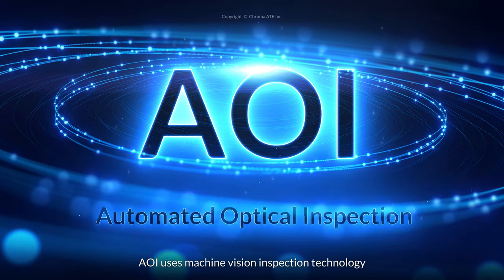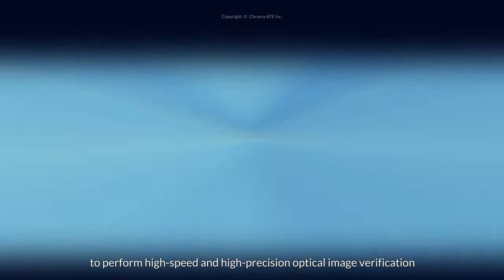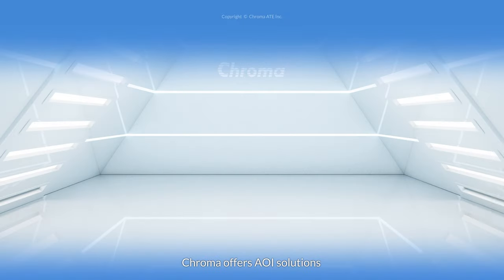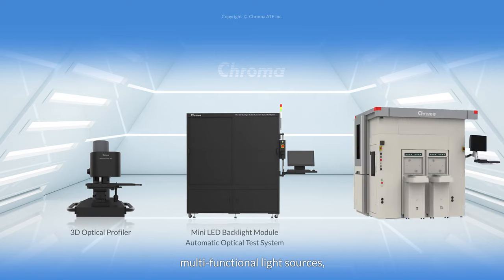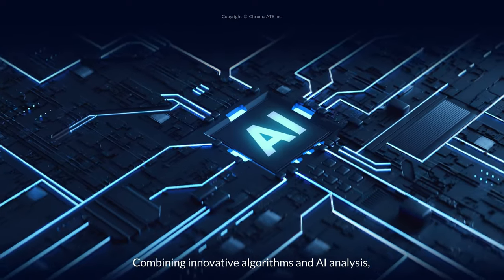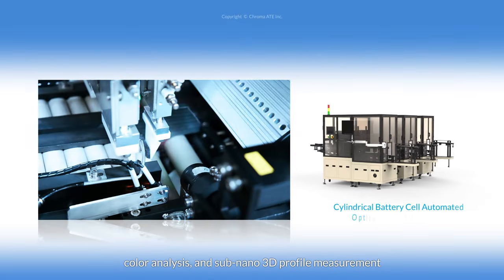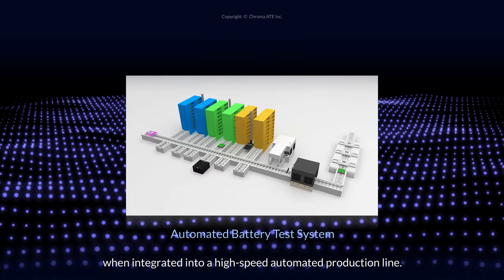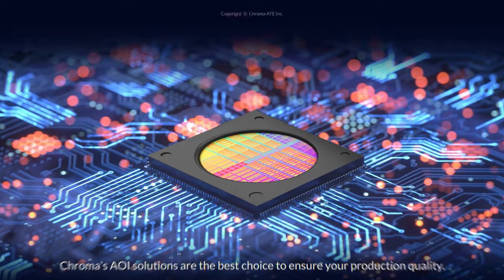Automated Optical Inspection Solutions